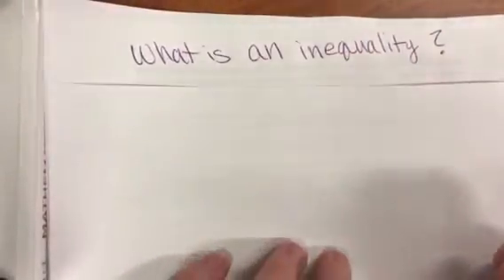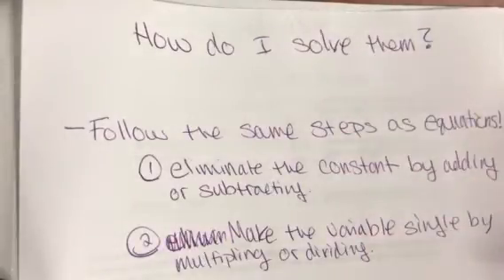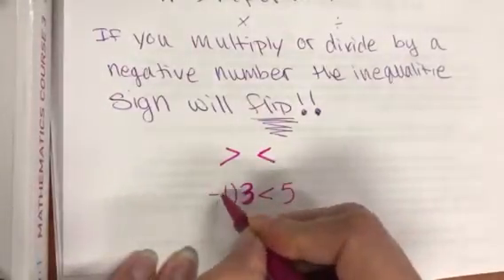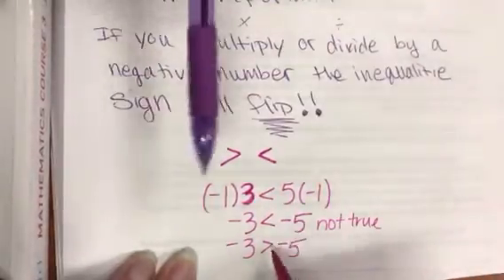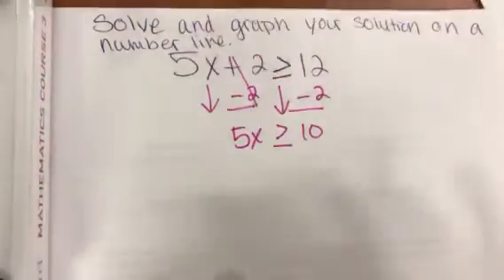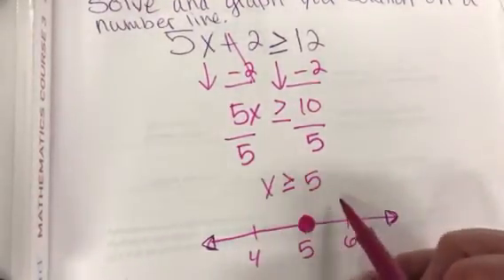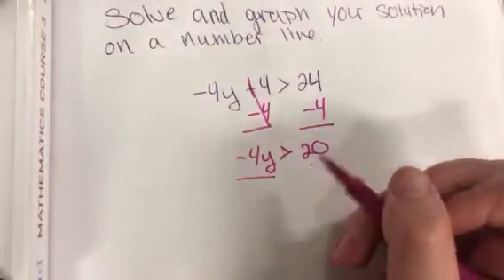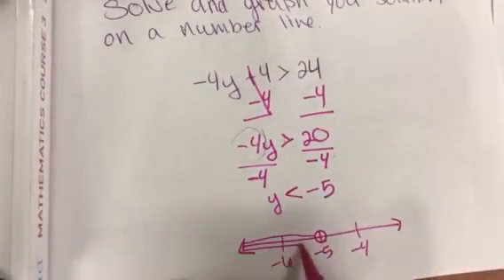2 step inequalities